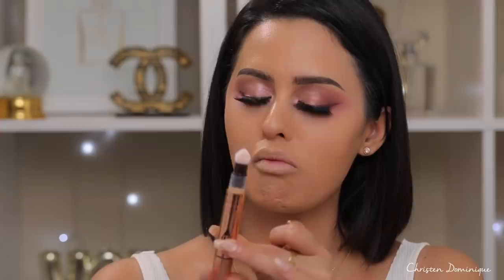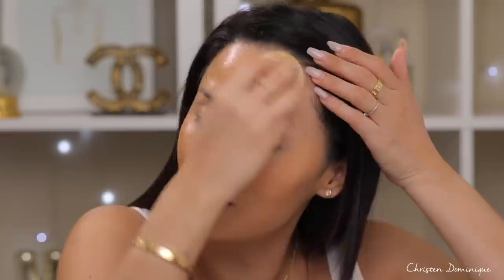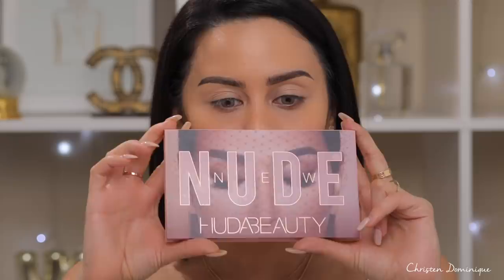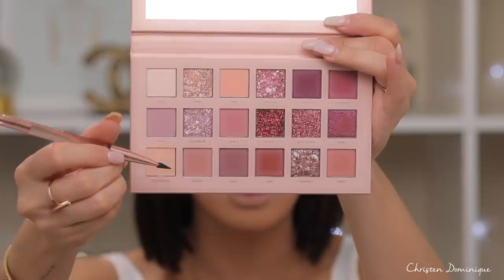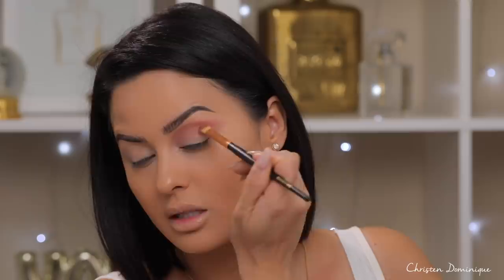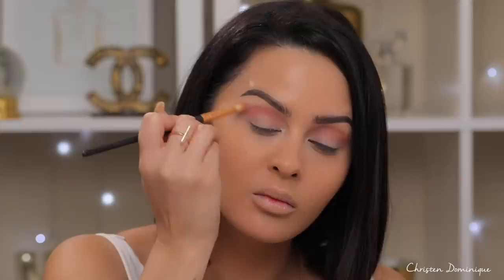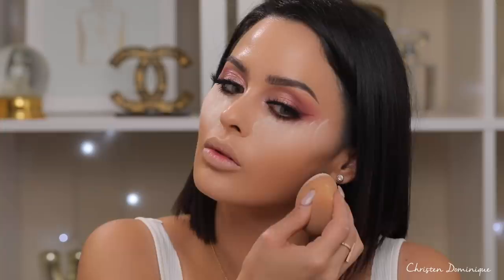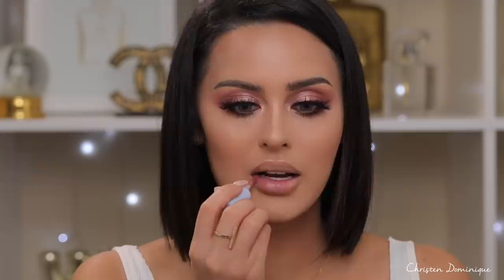Natural Baddie Makeup Tutorial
S N A P C H A T: ChristenSnaps
T W I T T E R : ChristenDTweets
I N S T A G R A M: ChristenDominique
F A C E B O O K: Christen Dominique

and be apart of my family!!

Natural + Baddie = Perfection its the perfect combo. Think of it like its your dressy casual look. Okay just kidding its super glam with the lashes, shimmer and wing but its neutral so you can wear this look anywhere!! I hope you guys love it and you glam girls will definitely love see you guys in the comments.

Love you!

H A I R C U T by Kat Lewis

J. One red jelly pack Primer $42

Dermablend flawless creator $40
Shade: 37 W

Charlotte Tilbury Concealer $32
Shade: 5

MAC lip pencil $18
Shade: Stripdown

Dose of colors Gloss and matte lip sets $29 ea.

Title: Let You Down (feat. Danyka Nadeau) by Stonebank

Morphe  - Use code "CHRISTEND"

Camera: Cannon 5D Mark IV
Editing Software: Finalcut Pro X

I want to also say that I’m happy to have  my subscribers  apart of my family here on youtube, you guys make me so happy! You encourage me everyday to keep doing what I love!  If no one has told you today, I want you to know that you’re beautiful and there is no one like you. You are so special to me and I love you with all my highlight and contour!